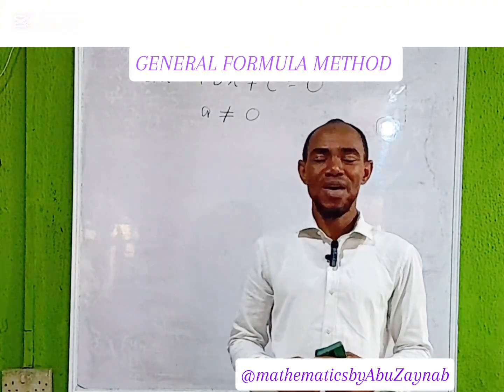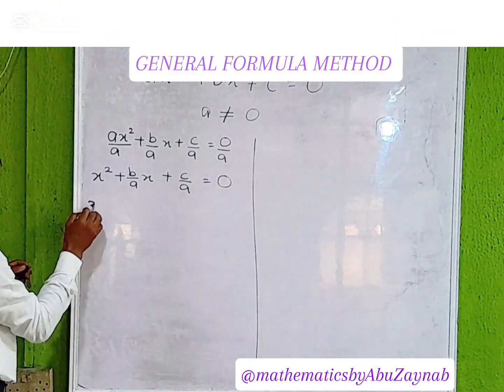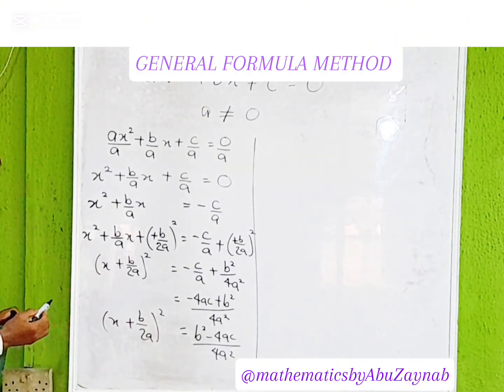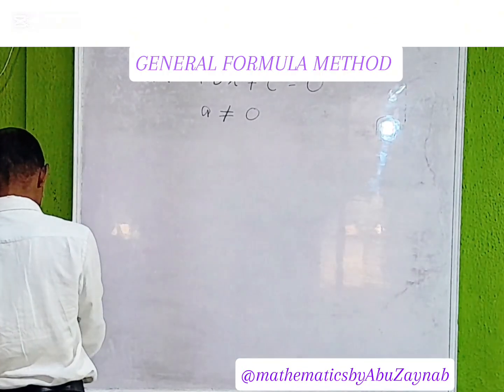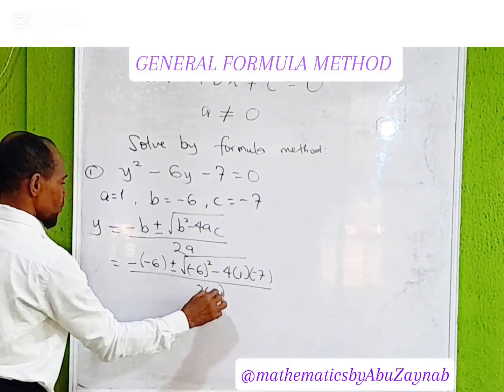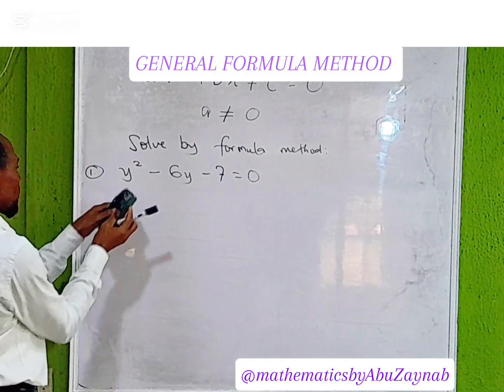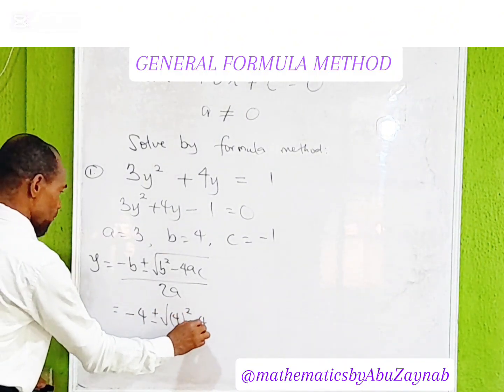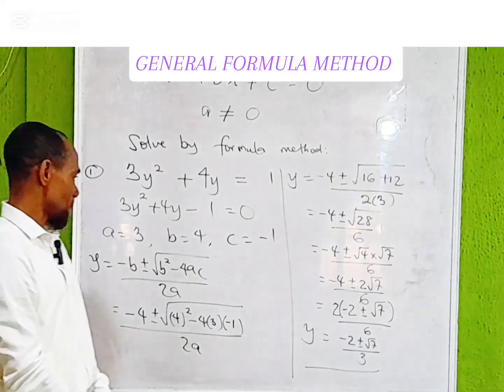General Formula Method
The General Formula Method or simply the Formula Method of solving Quadratic Equations is derived from the Completing the Square Method. And it resolves all categories of Quadratic Equations with the parameters a, b and c clearly stated. The video is explained in lucid details. Happy viewing.